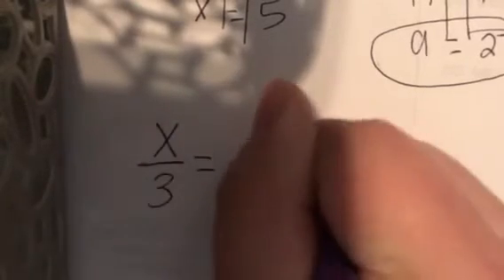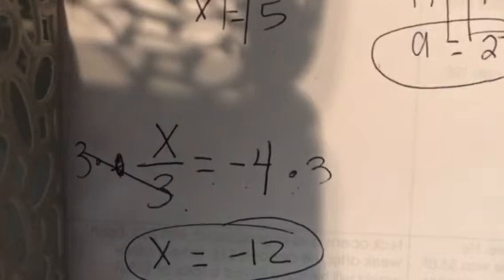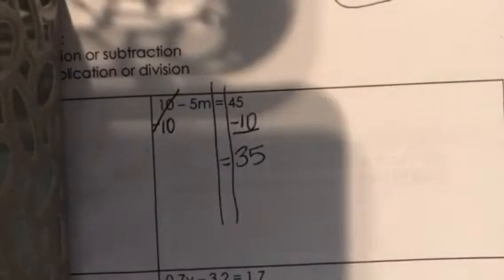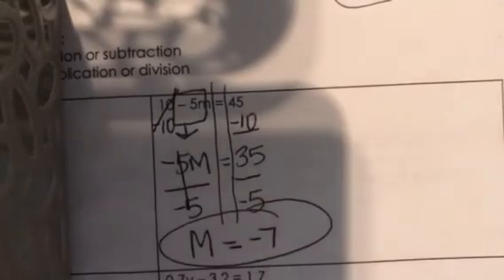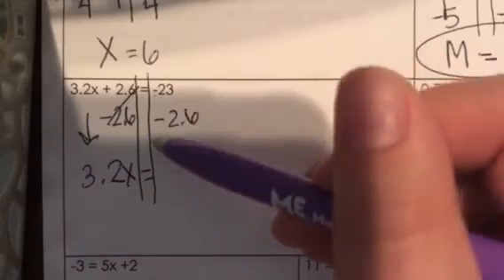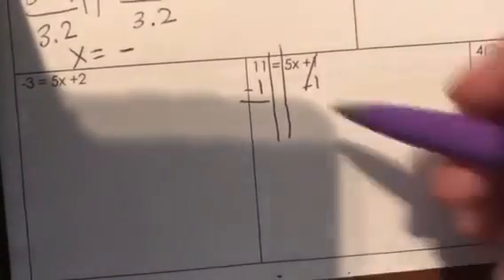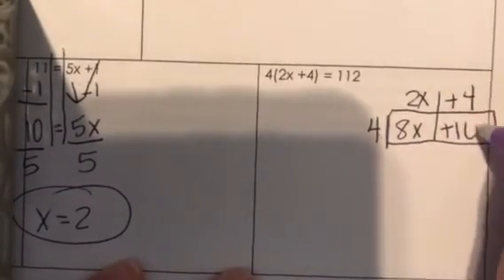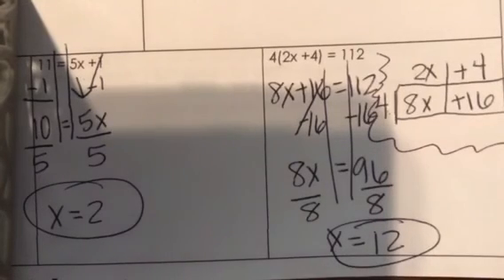Evaluating Expressions and Solving Equations Review